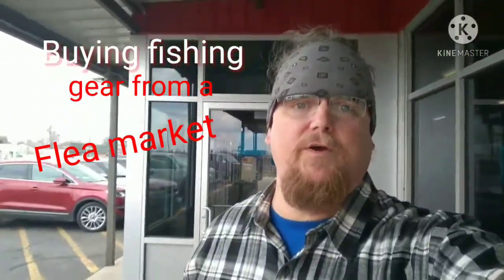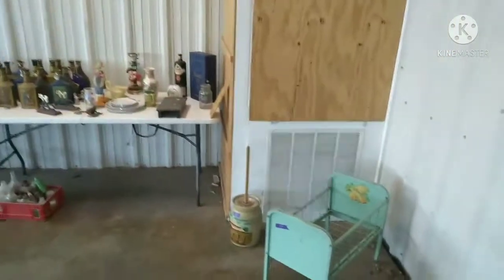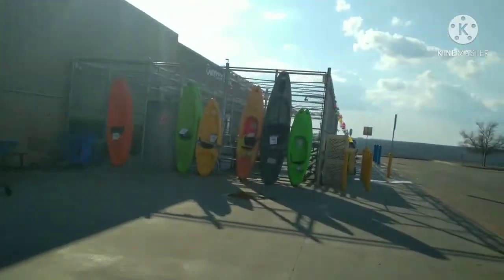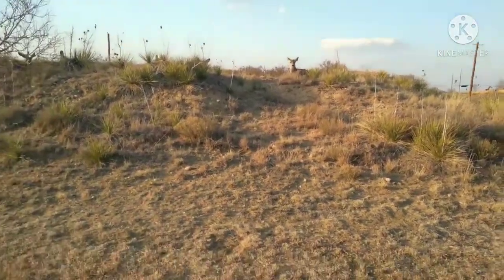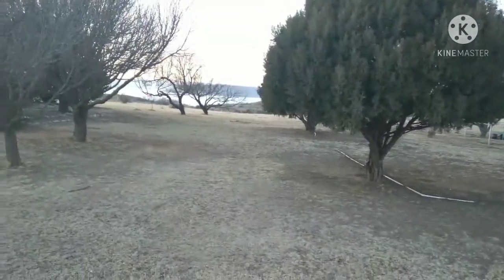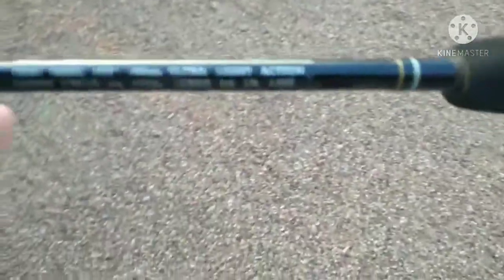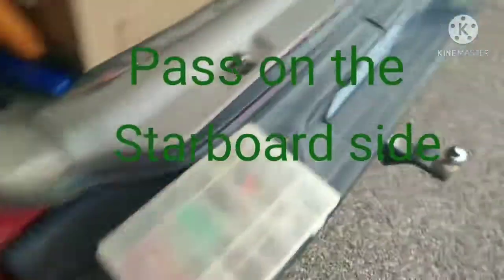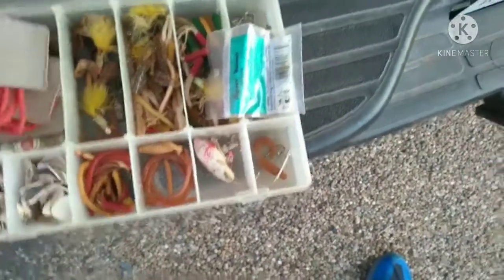Buying fishing gear from a Flea Market...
I tried really hard to attempt to make a thumbnail but I don't think I quite figured it out and I couldn't figure out how to marry 2 clips together to make 1 video. That would have made it ridiculously long because I can't figure out how to cut out what I don't need 🙄but I'll get there some day... I hope 🙏